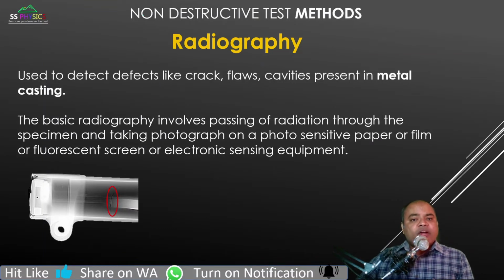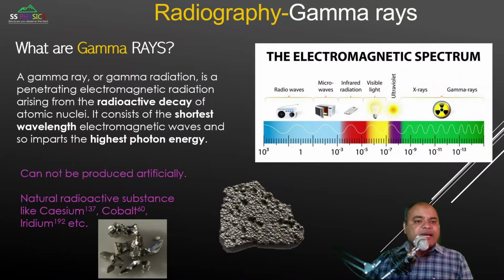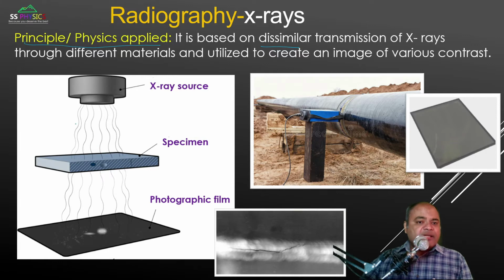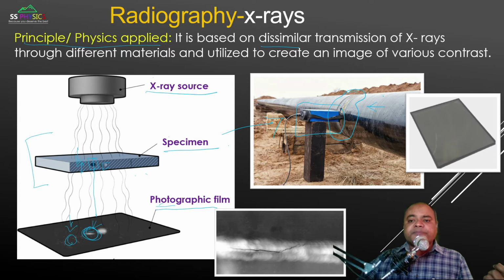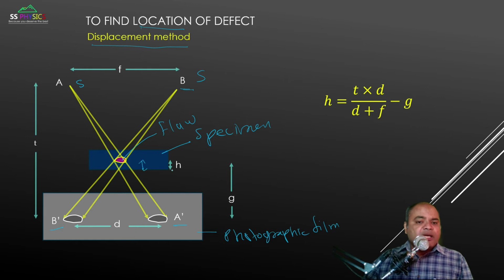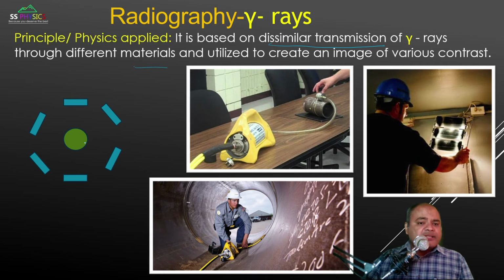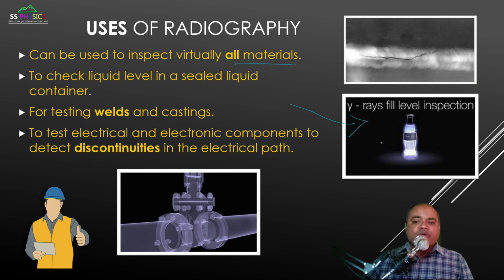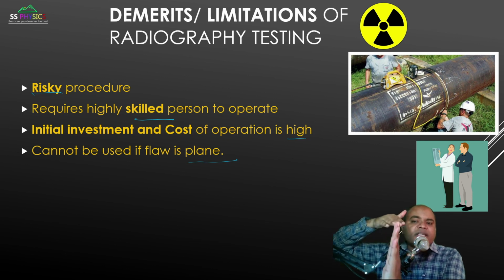RADIOGRAPHY TESTING, NDT, X RAY, GAMMA RAY, INDUSTRIAL( English Version)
Radiography is a non-destructive testing method to test material for any defect.